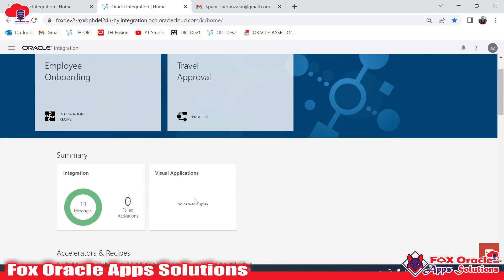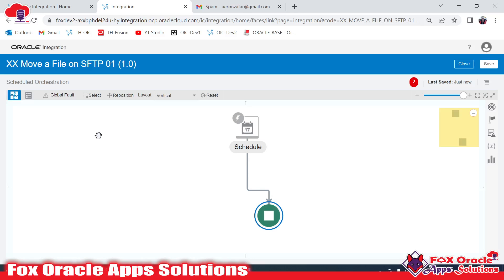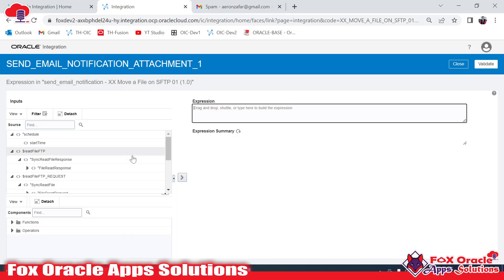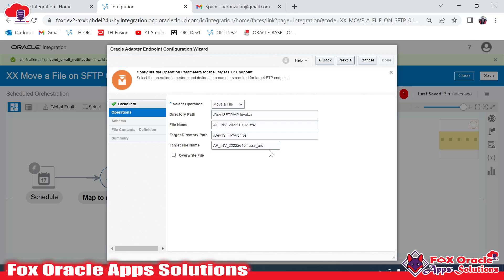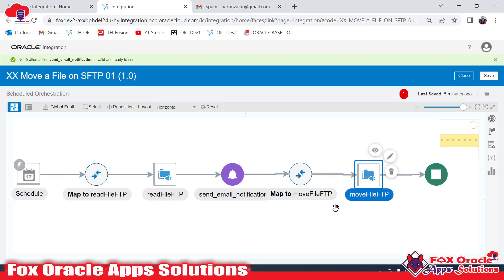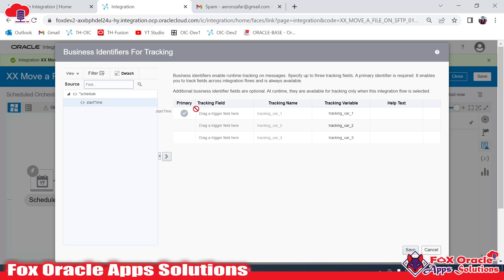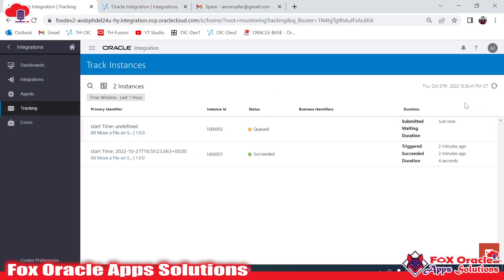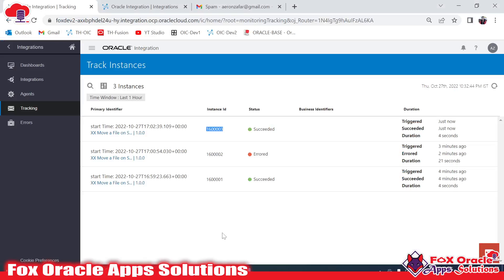FTP : 9 - Move a file | How to move a file from source directory to archive directory on SFTP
Hi,
In this video we are going to learn below:
How to create archive of a file on SFTP?
How to move a file from source directory to archive directory?

how to get file from SFTP server in oic?
FTP adapter to read file from SFTP server.